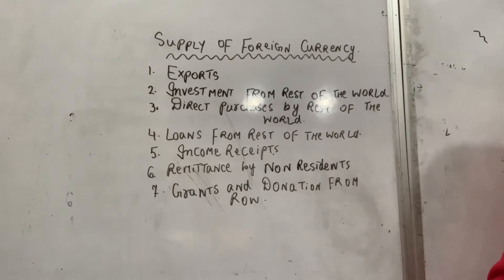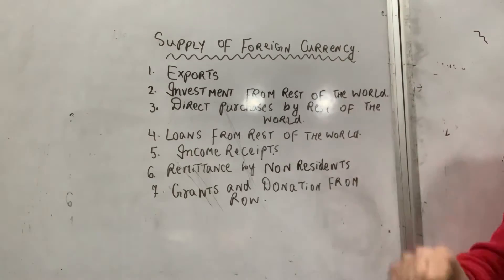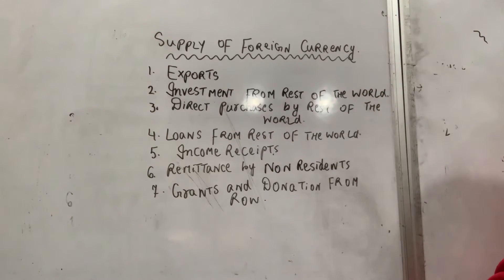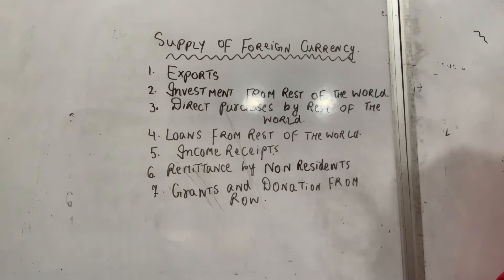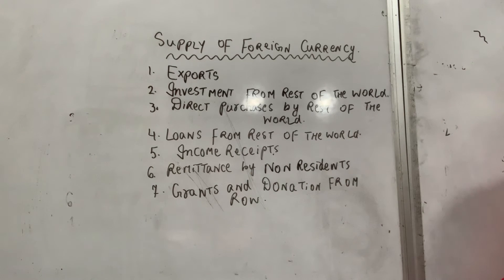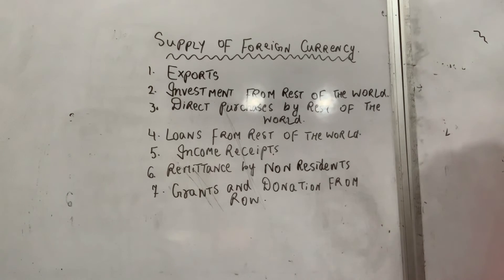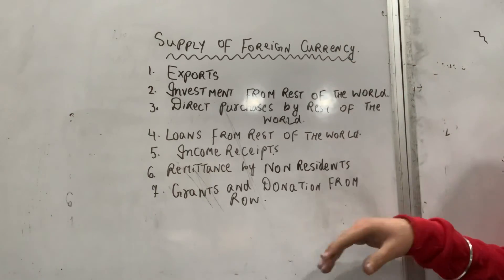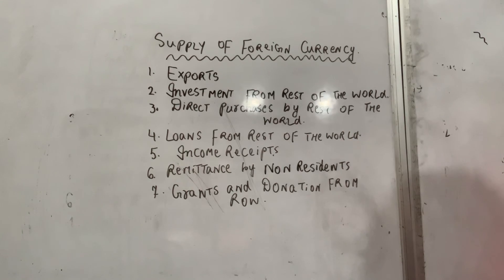Supply of Foreign Currency